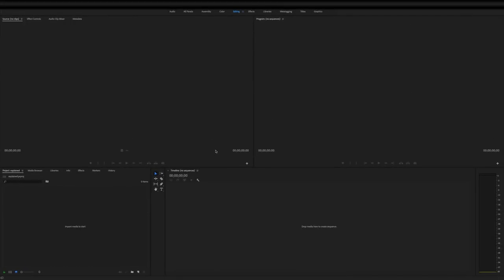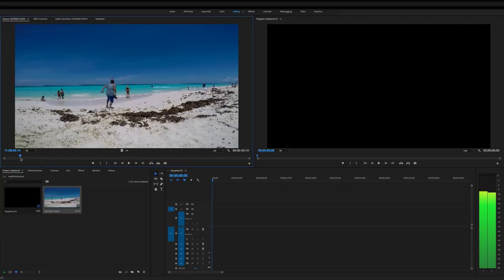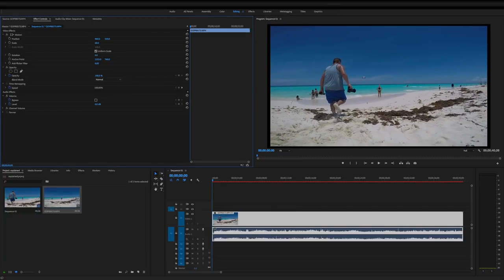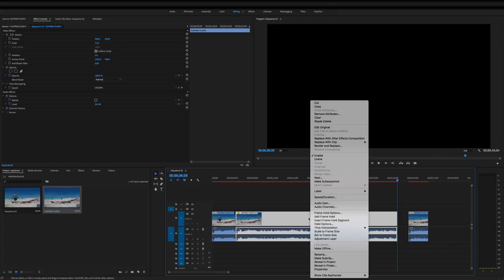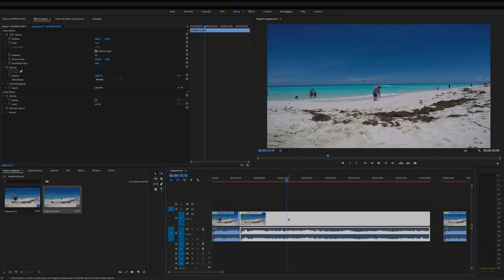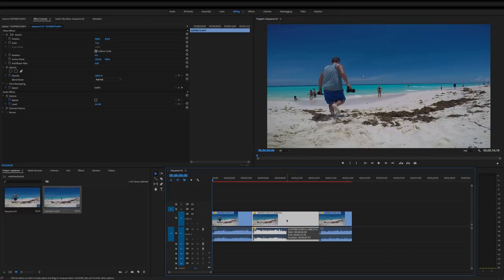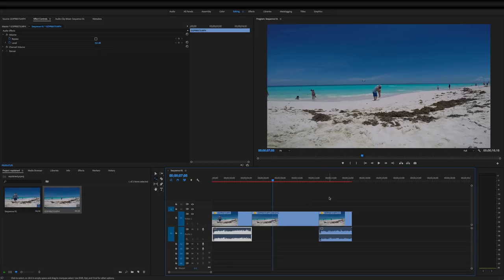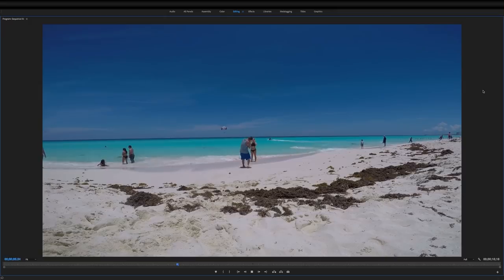Adobe Premiere Pro / How to Speed Up Video Footage (Tutorial)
In this video, I demonstrate how to speed up or "fast forward" video footage in Adobe Premiere Pro. Recorded Monday January 22, 2018.

🔊 MUSIC

"Canyon Breeze"
by: Deeyung

🎥EQUIPMENT